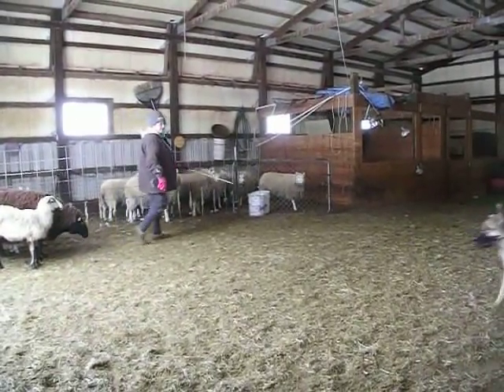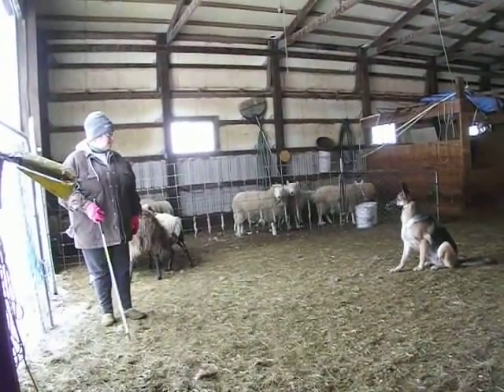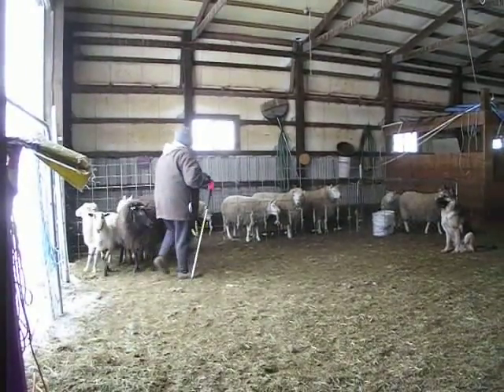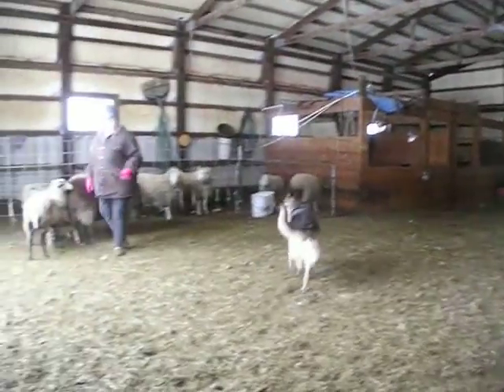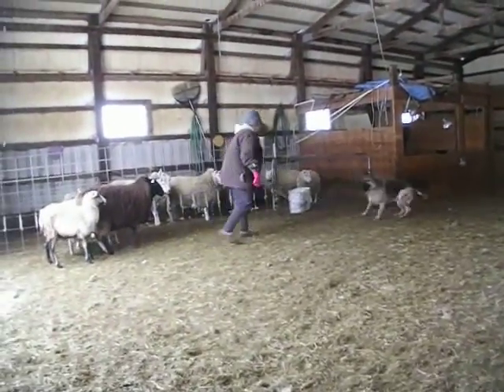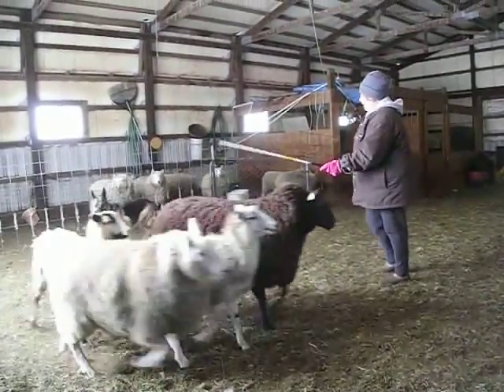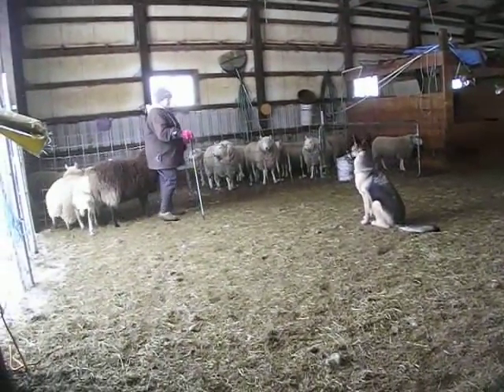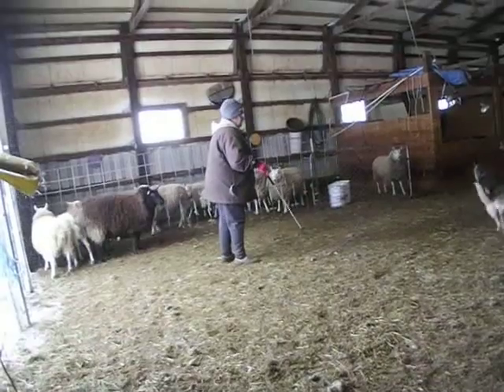GSD sheep herding: push off grain 02/14/15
Sequel is learning how to control sheep with draw present.  Karma Performance Farm Ohio